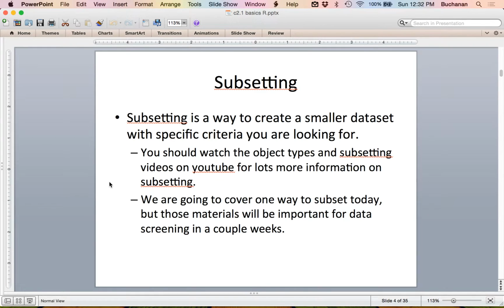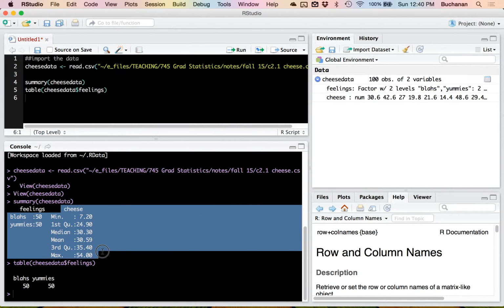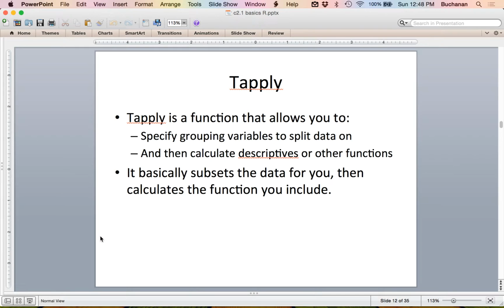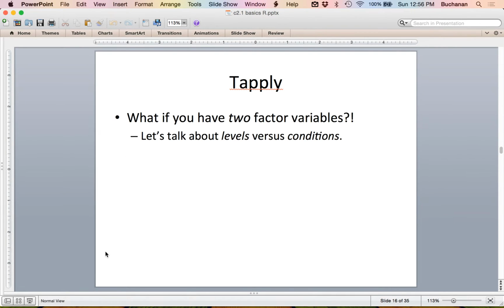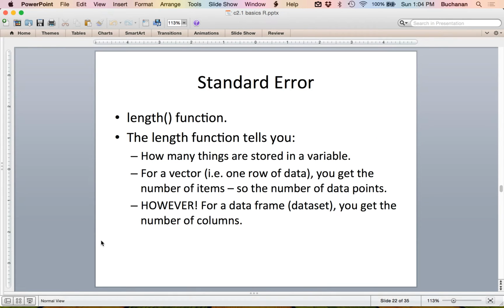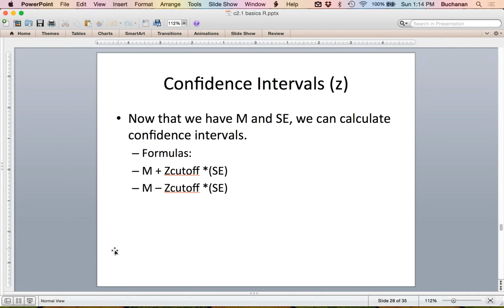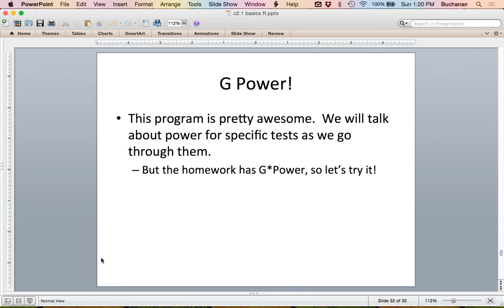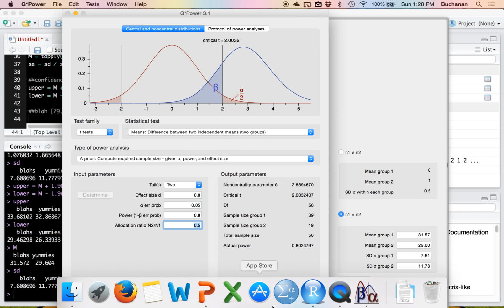R - Learn R Basics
This video covers the basic ideas of functions using R - topics include:
Subsetting - using the subset function.
Tapply - how to calculate descriptives using tapply, how tapply works.
With - how to use the with function to make coding easier.
Length - how to calculate N using length (with a warning about what it does and does not do).
Concepts: How to use tapply to calculate mean, standard deviation, length, standard error, and confidence intervals. How to use gpower to calculate some effect sizes and sample size planning (basic intro to gpower).